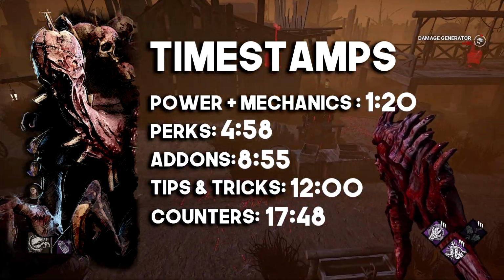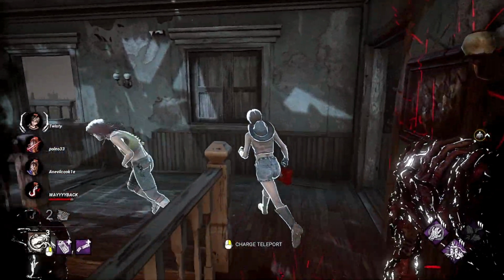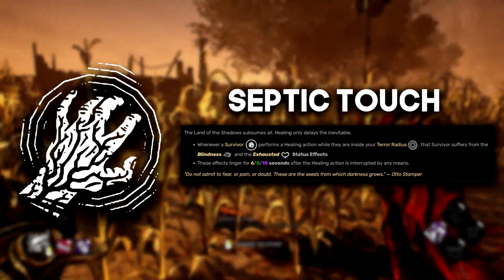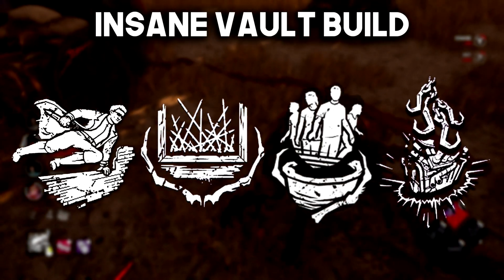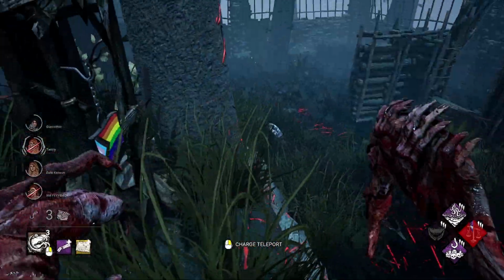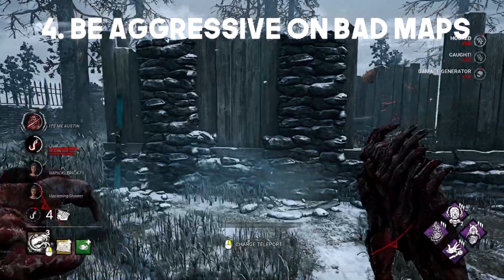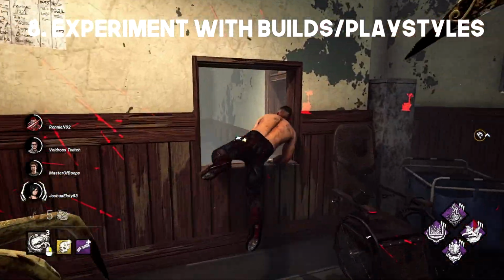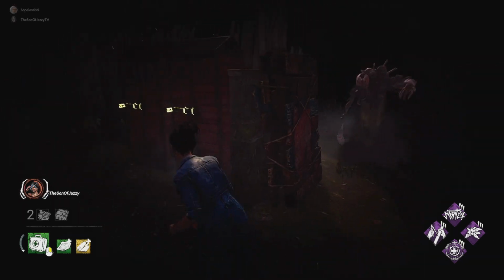ULTIMATE DREDGE GUIDE! DREDGE TUTORIAL + TIPS & TRICKS | Dead by Daylight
So do you want to learn EVERYTHING you can about Dredge, including his power and mechanics, his addons, perks, tips and tricks and even how to counter the smokey turkey? Well don't worry cause thats what I'm bringing to you today, in Dredge Tutorial I take you through everything you'll ever need to know to bring the most out of this great killer! So, enjoy the Dredge Guide!

00:00 - Intro
01:20 - Power and Mechanics
04:58 - Perks
08:55 - Addons
12:00 - Tips And Tricks
17:48 - Counters

Social Links